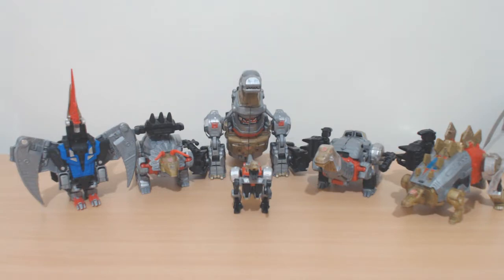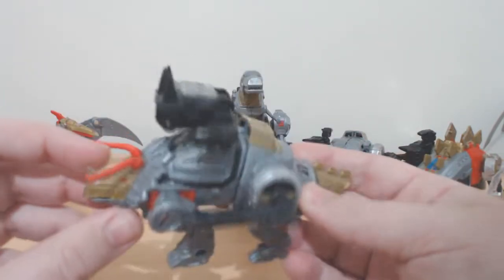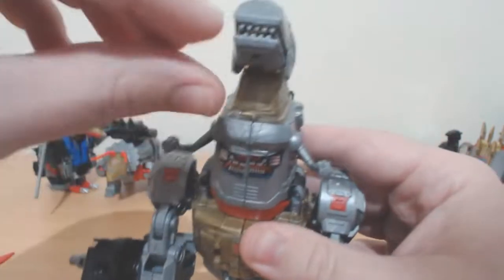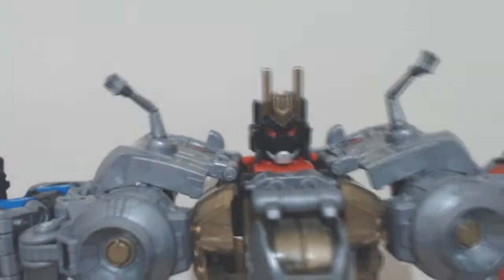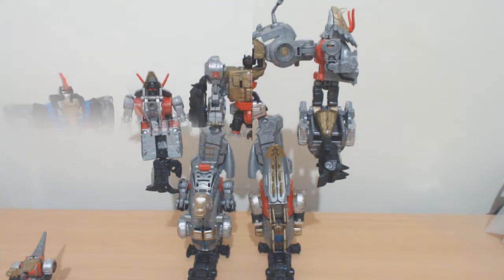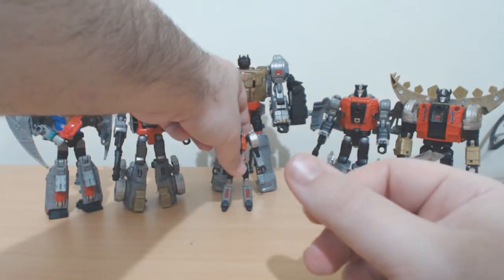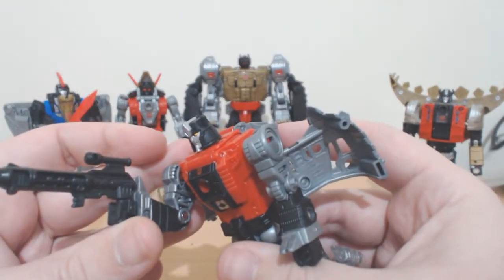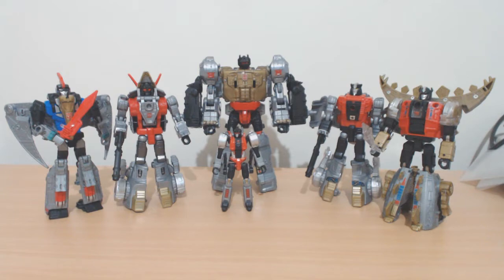TRANSFORMERS - POWER OF THE PRIMES: A DELUGE OF DINOBOTS!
A quick survey (archaeological perhaps?) of the POTP Dinobots!

(Please note, there is an audio glitch in the first segment which I could not sort out in post, my apologies :) )

Have a Groovy day!